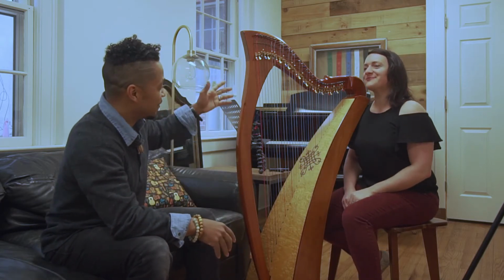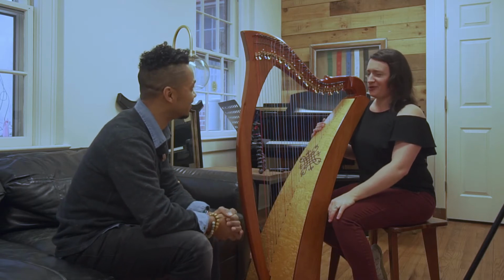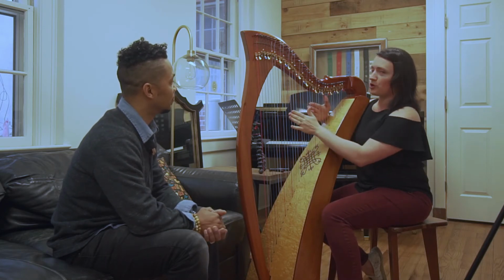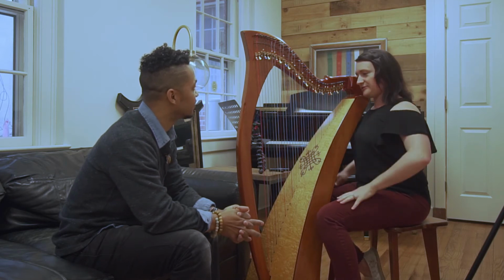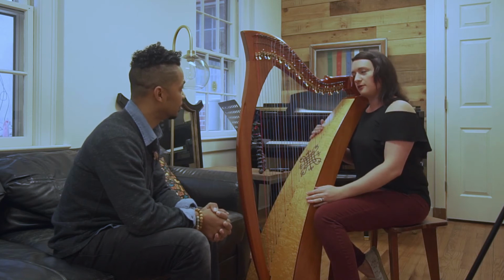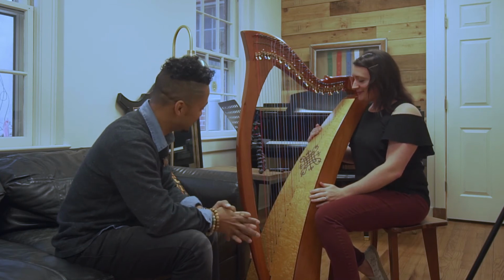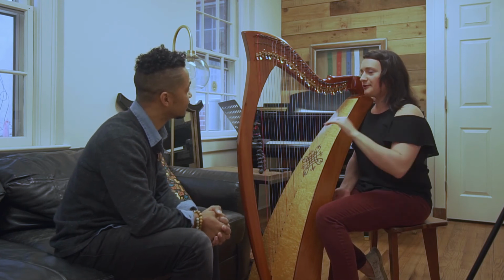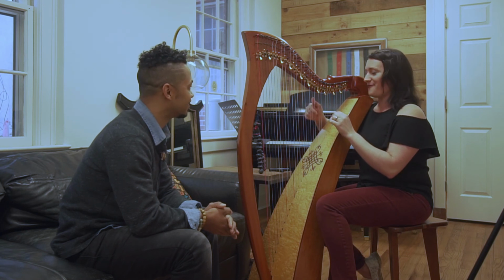Learn About the Harp With Eryn Jones Fuson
Thank you Mrs. Eryn Jones Fuson for hanging out with us and showing us your amazing harp!!!
Thumbnail photo by This Is Now Photography
Special thank you to Casino Guitars for allowing us to film this episode at the  Casino Teaching Studio.